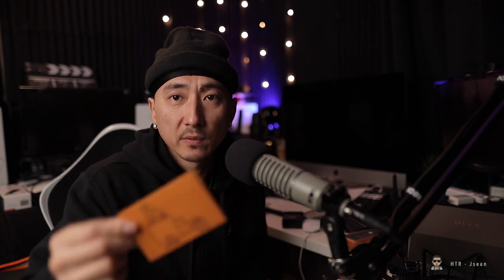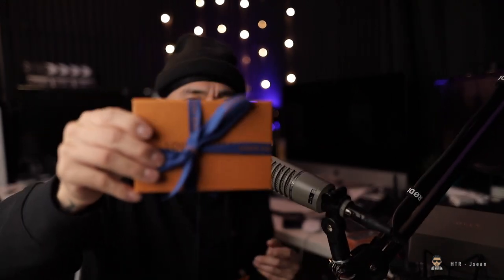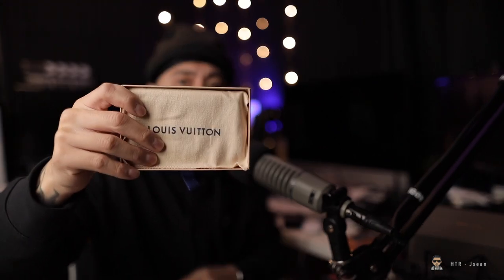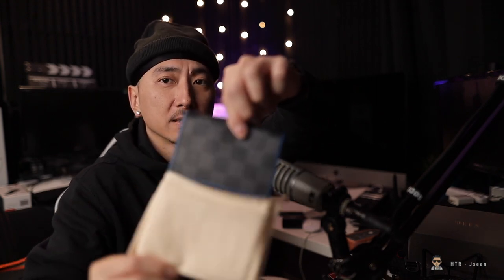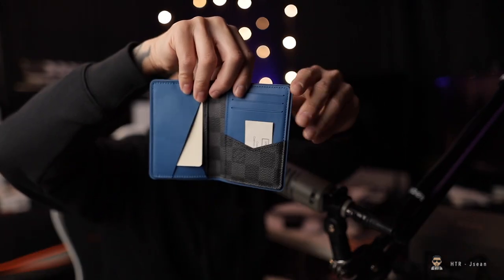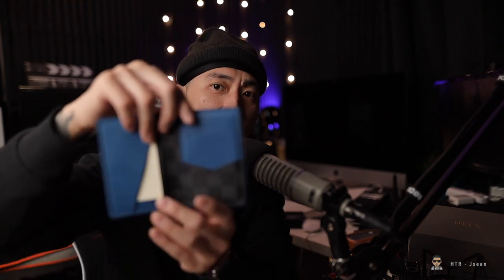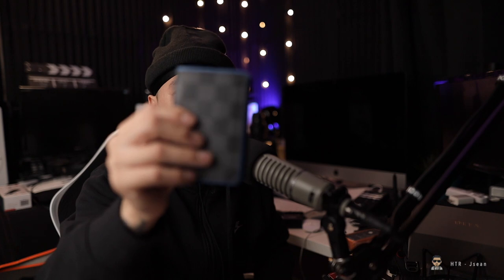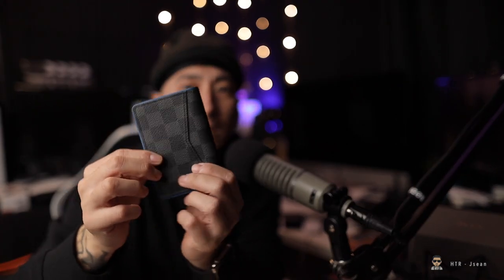LOUIS VUITTON - Pocket Organizer damier + blue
Here is another LV pick up.  I don't use full size wallets as I don't like the bulk.  This LV Pocket Organizer works perfectly for me.  I usually use a single card holder but this is a bi fold with a slim profile.  I got the one with the blue interior accents which I really appreciate.